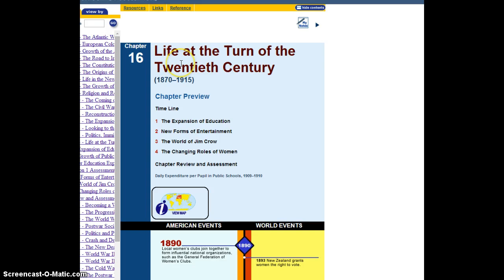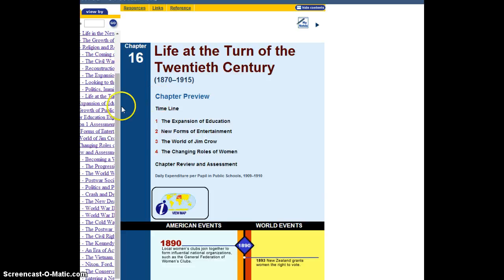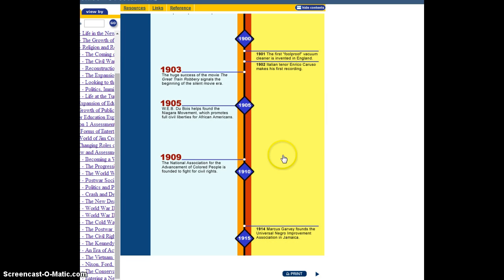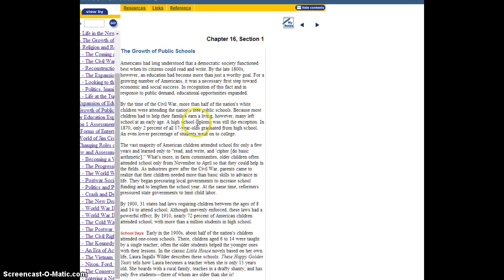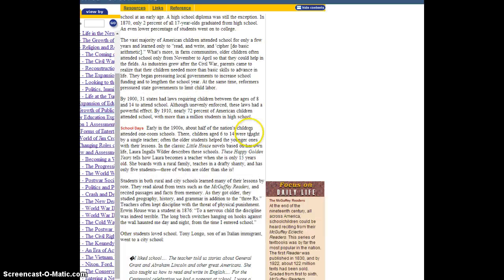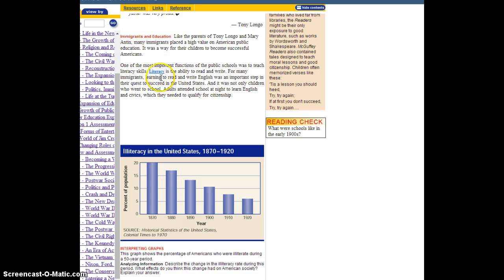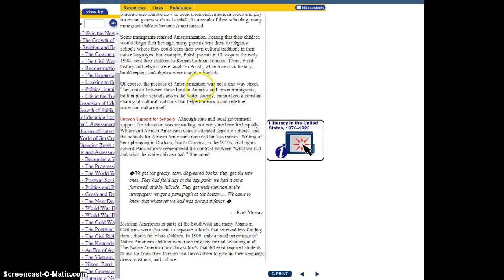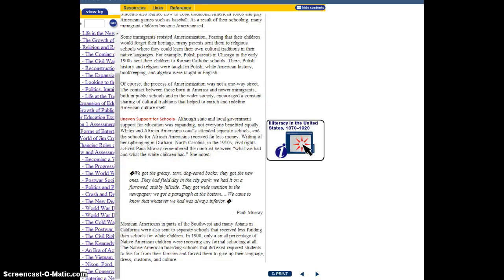Reading US History text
A quick tutorial on textual cues